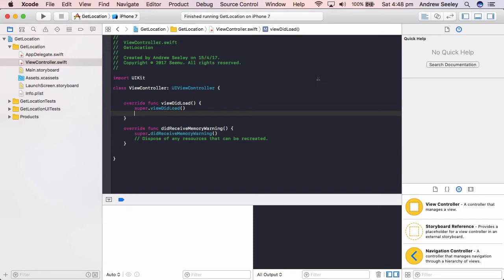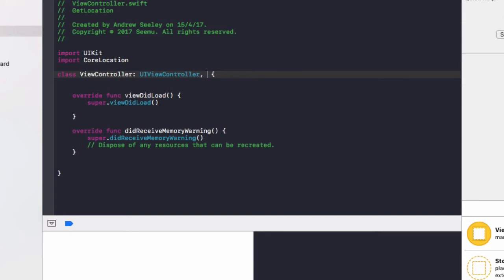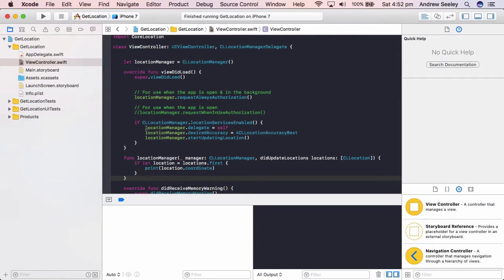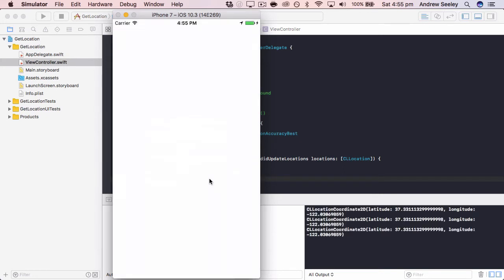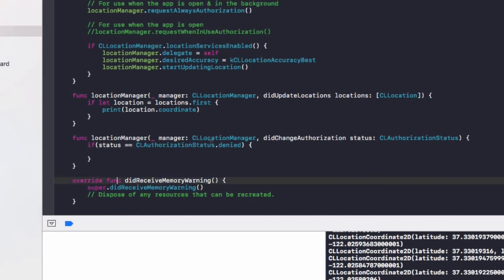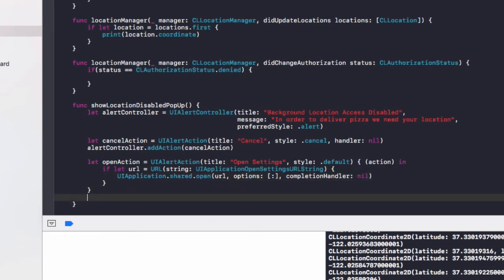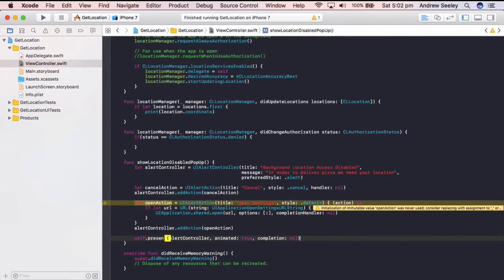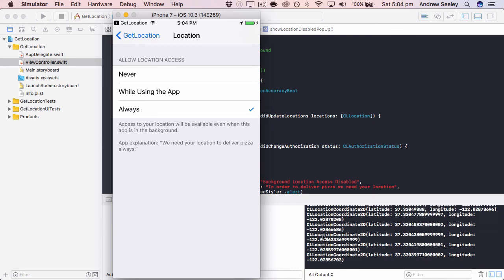Swift - Get Users Location GPS Coordinates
How to get the users latitude and longitude in Swift.